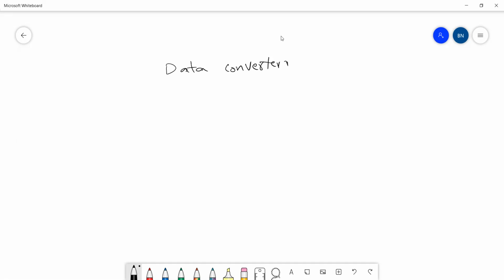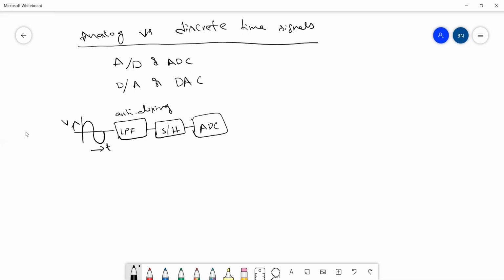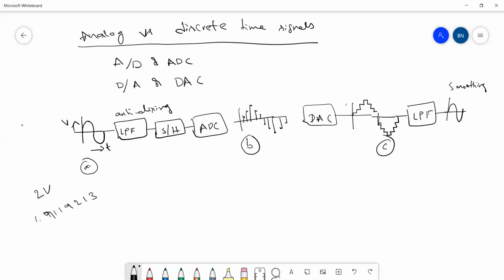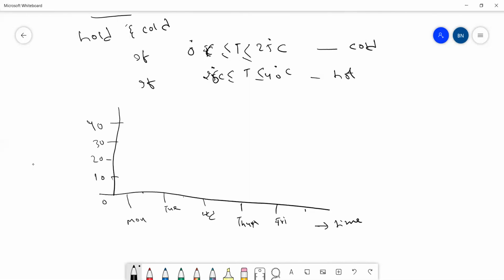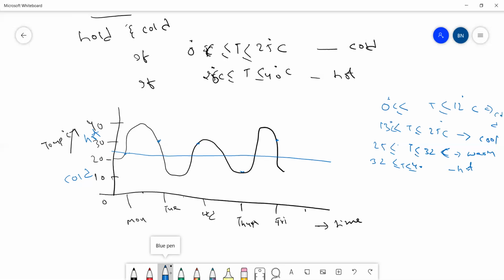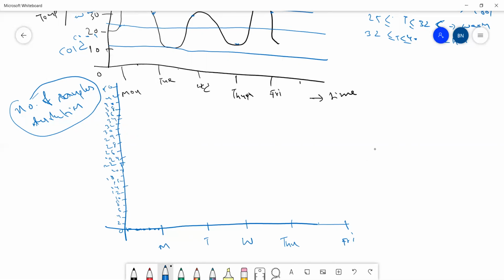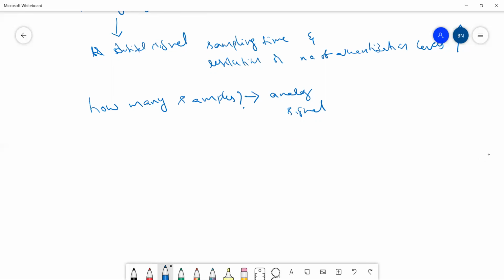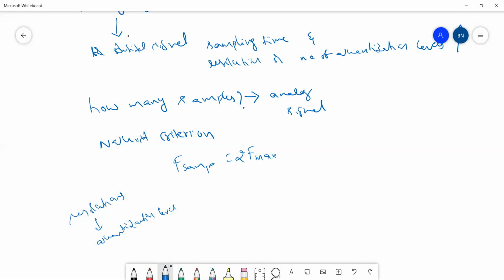Introduction to Data Converters-I